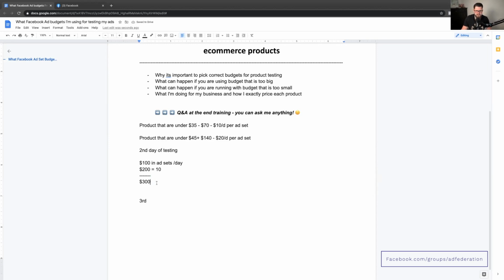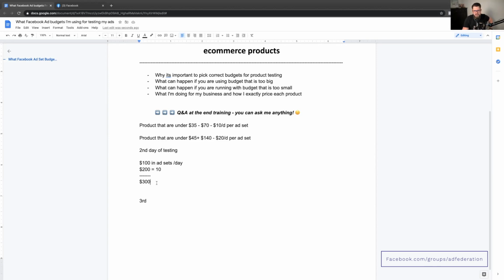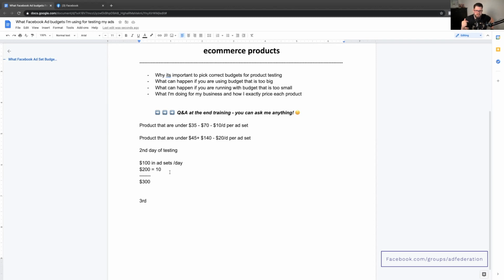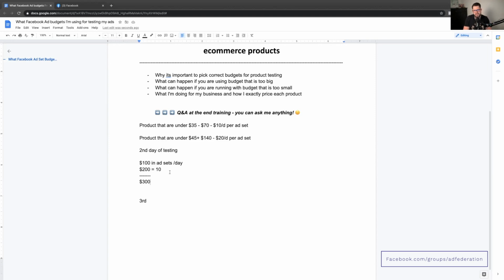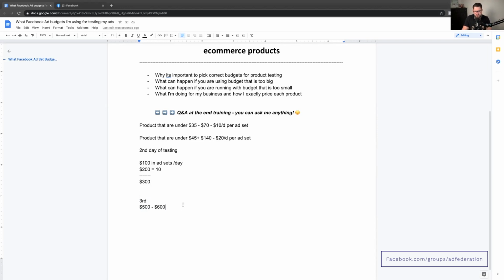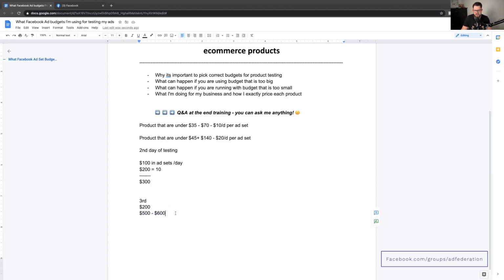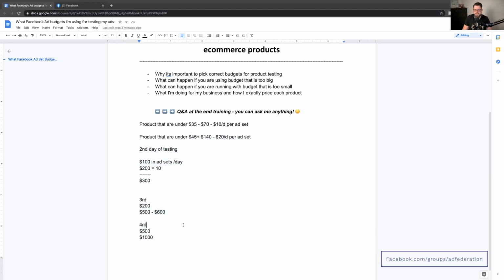What Facebook Ad Budgets I'm using to test new eComm products (AdFederation Weekly Live Training)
This is a replay of AdFederation Weekly Live training. If you want to attend the next live training, please join my free Facebook mastermind group AdFederation:

In this video, I will go through what Facebook Ad budgets I'm using to test new products. I will also show you, based on what data I'm using, how I decide if I want to continue with product testing the next day or switch OFF that product. You will also see how much budget I need to really test everything to know if the product is working so I can get my supplier to source it.